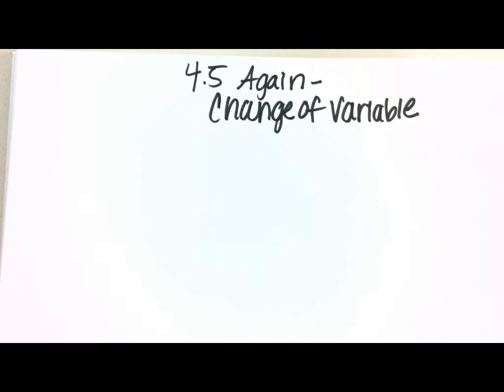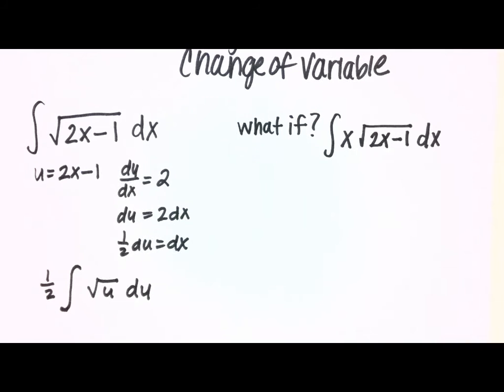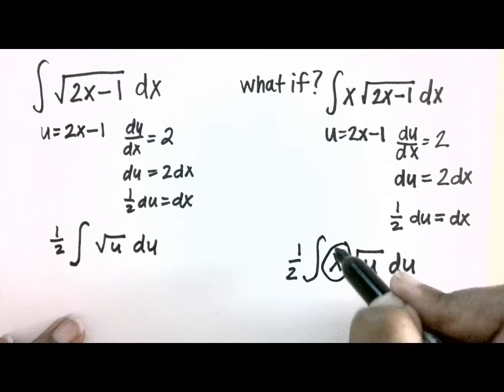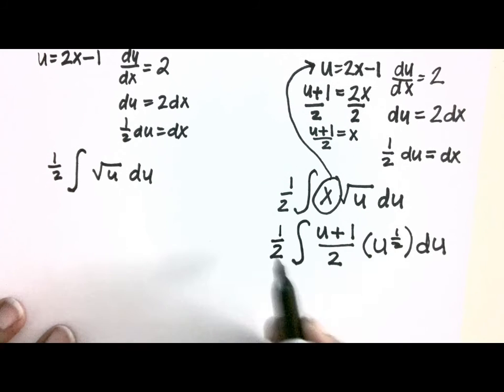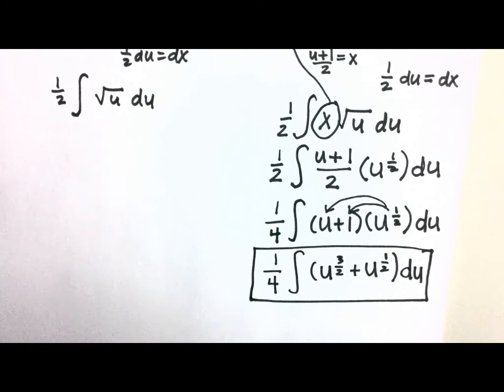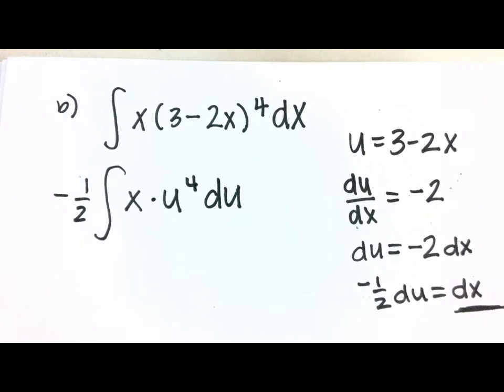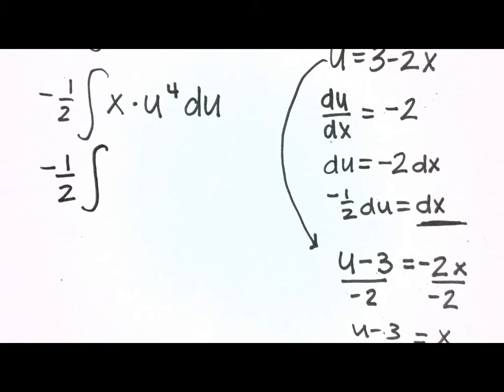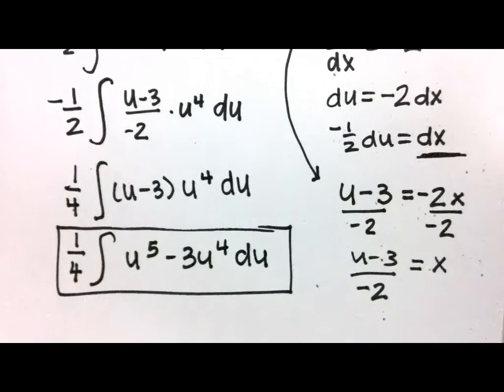4.5 Change of Variable